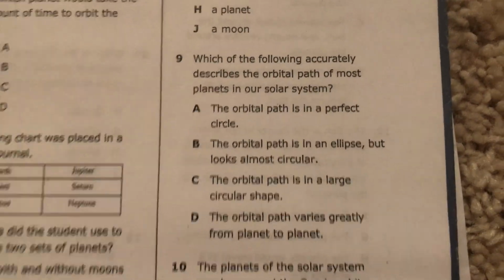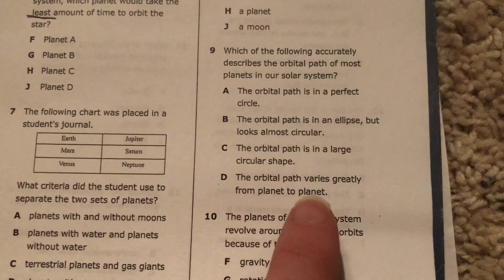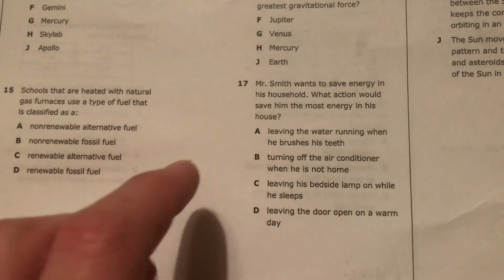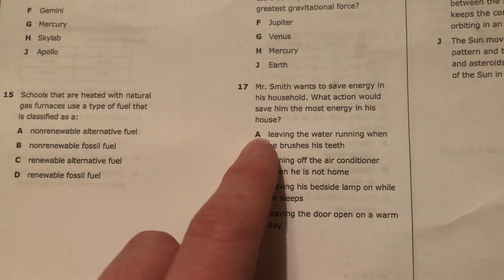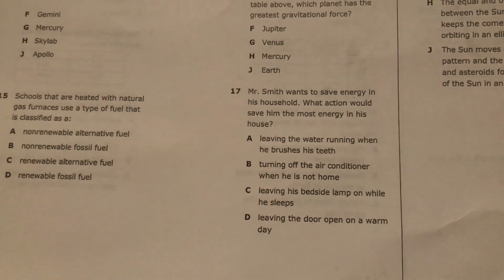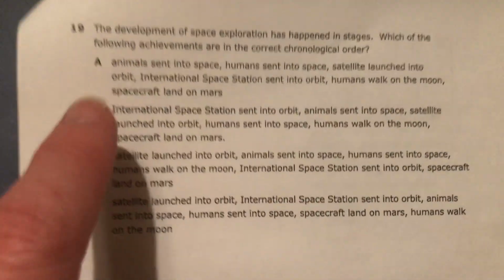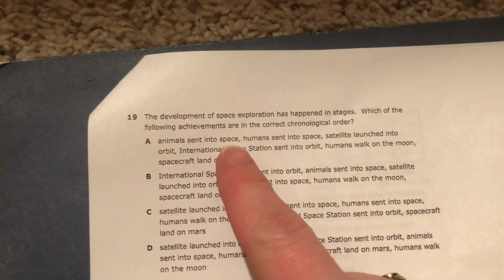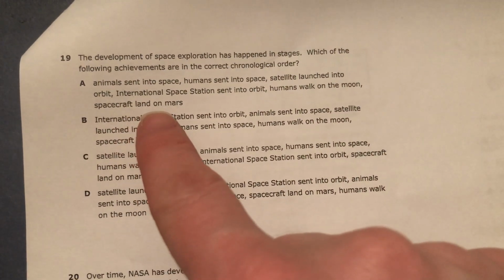solar system test